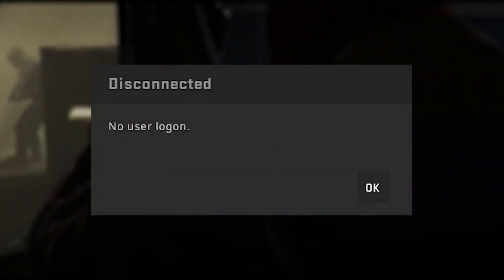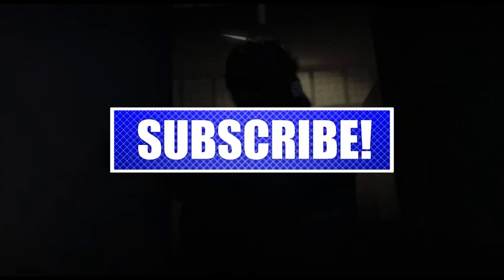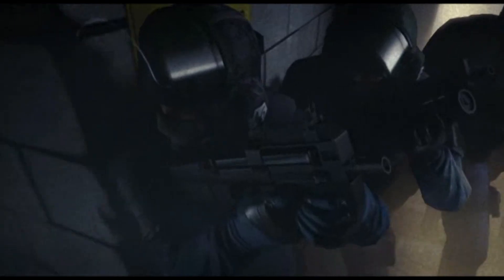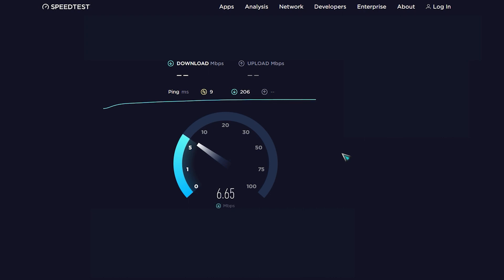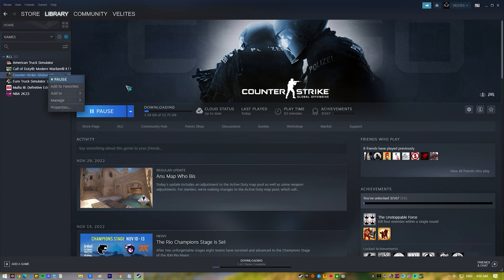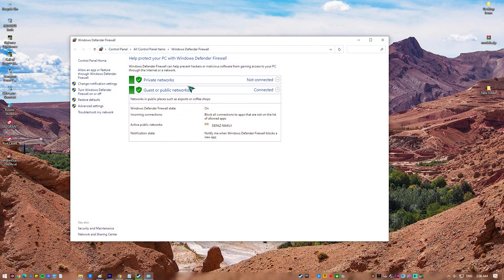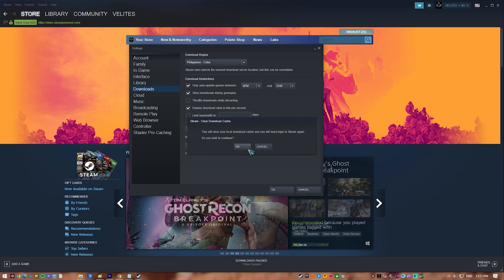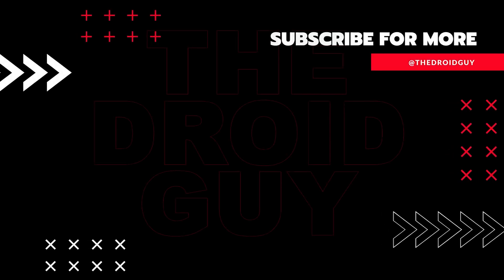How To Fix CSGO No User Logon Error [Updated 2024]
The "No User Logon" error can prevent players from accessing Counter-Strike: Global Offensive (CS:GO). This error may be caused by a variety of issues, such as server problems or player account issues. The error can be resolved in a number of ways, including restarting the game, checking for server issues, verifying game files, examining firewall settings, clearing the Steam cache, and reinstalling the game.

By following these steps, players will be able to troubleshoot and resolve the error, ensuring uninterrupted gameplay.